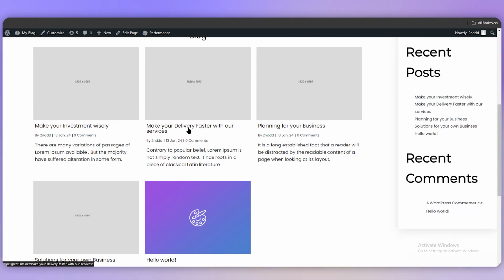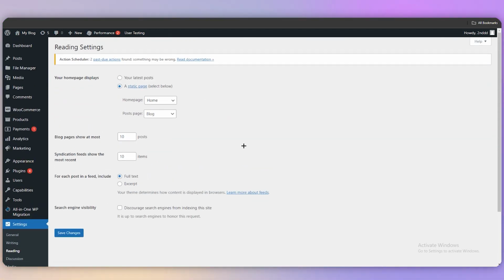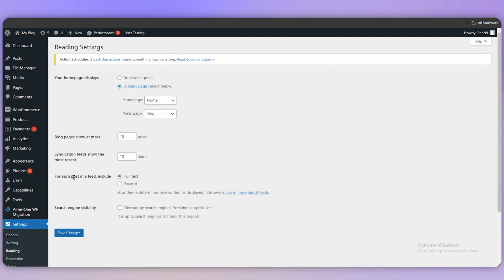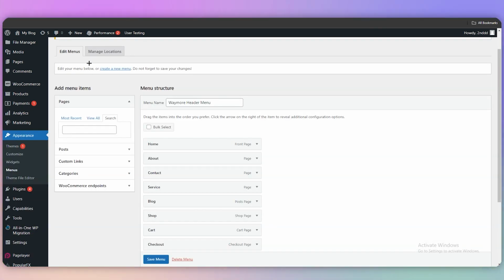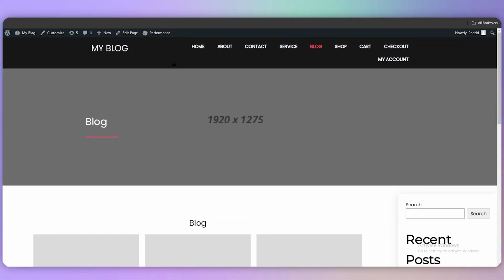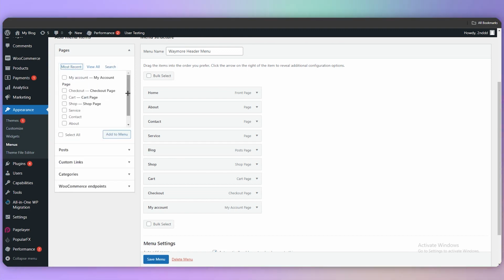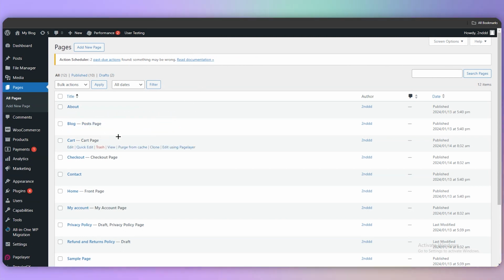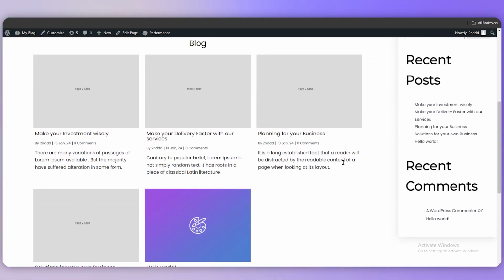How to Add Blog Posts to Pages in WordPress (2024) | Tutorial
00:00 Intro
01:06 Settings For Post Page
01:30 Settings in Menu Options
02:25 Outro

If you are looking for a video about How to Create Blog Posts to Pages in WordPress, here it is! In this video I will show you How to Make Blog Posts to Pages in WordPress. Be sure to watch the video to the very end.
You'll Learn How to Build Blog Posts to Pages in WordPress.